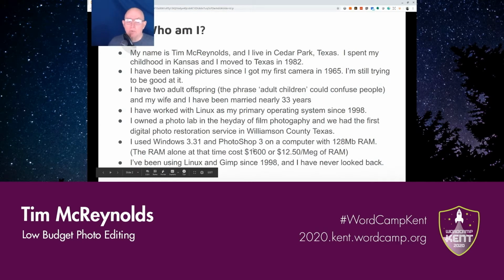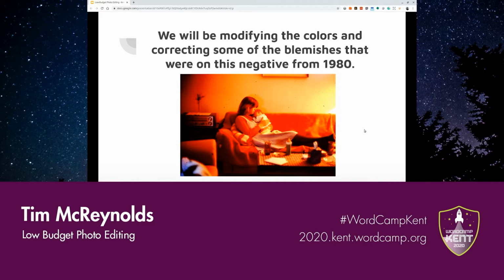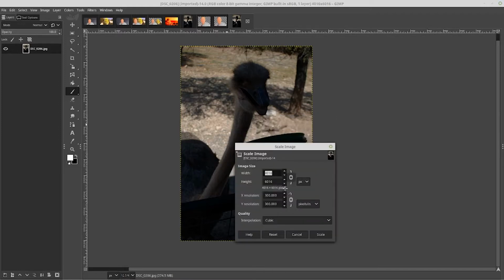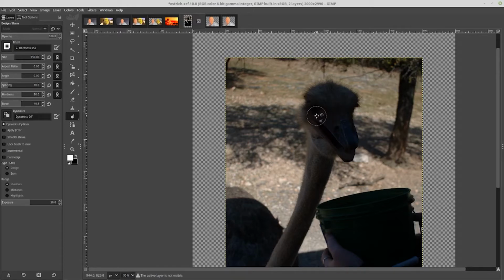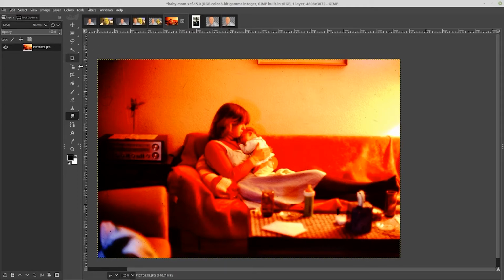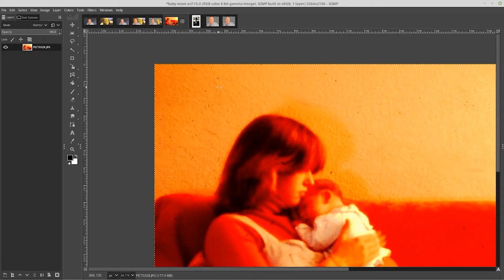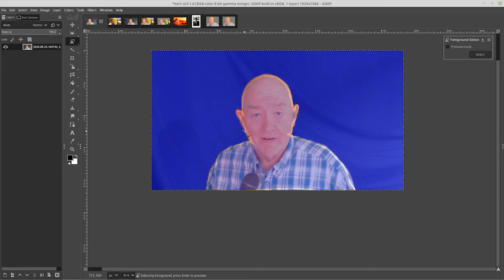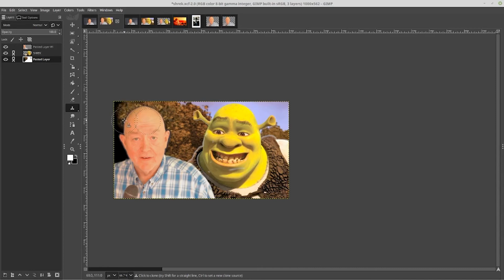Low Budget Photo Editing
Picture come in all sizes, shapes, color, and contrasts. When you have an image and online it doesn’t feel right, it doesn’t look right, you just don’t get the warm fuzzies and you want to change it. Download the free software known as “GIMP”. It will change your imaging world.
GIMP has the power to change curves, colors, contrast and sizes. The newest GIMP was released in February of 2020 and is a huge leap forward. This is a quick start to using GIMP for your everyday image processing.
Join us for journey in the open!